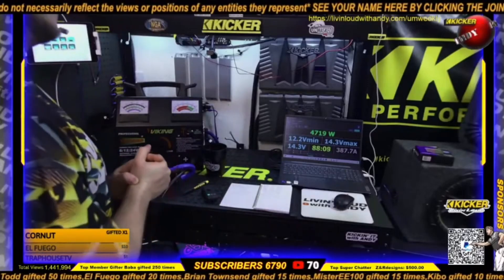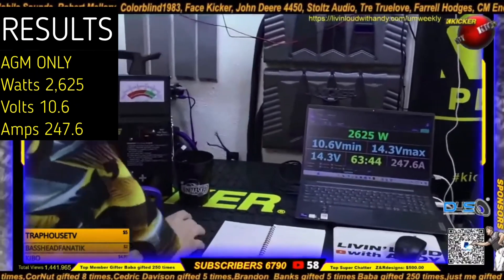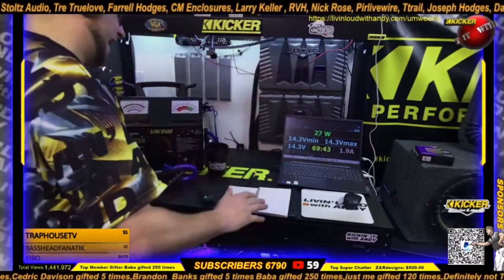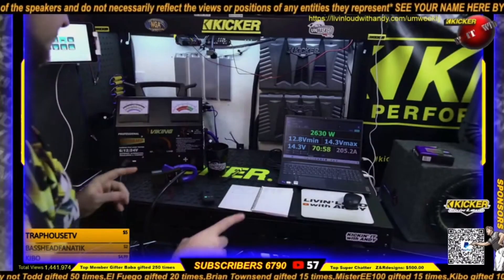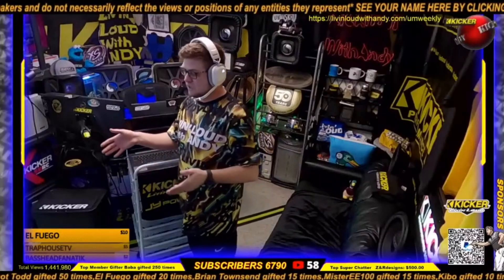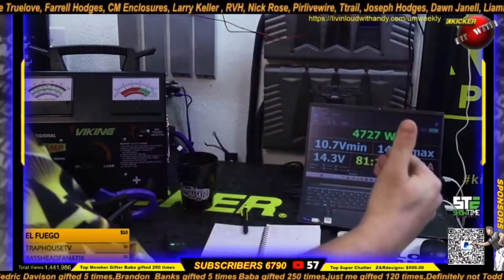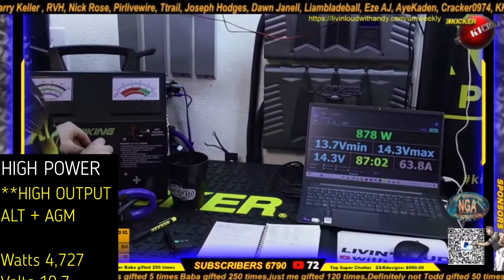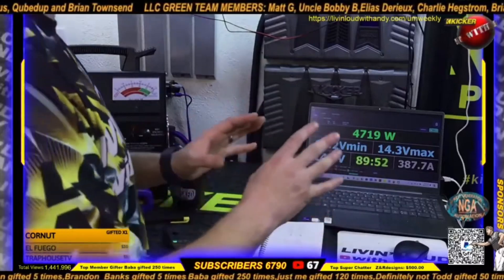Battery vs Alternator : Which one is more important?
Wireless BassKnob NGA 🎛️  Next Generation Automation
📦10% SDK Enclosures (under 4.5 cubic feet) Code LLwA

FLIR One Infrared Camera 📸

OBSBot Camera
SPL LAB Meter
Small 10a Power Supply
Large 100a Power Supply
Wave 3 Microphone
Go Pro 8 Camera
Sony ZV-1

Track: "Stomping Grounds", Leather Joystick